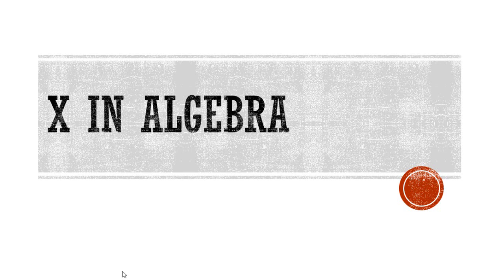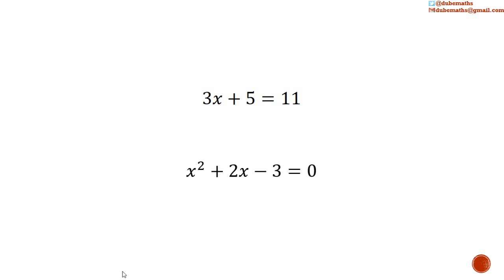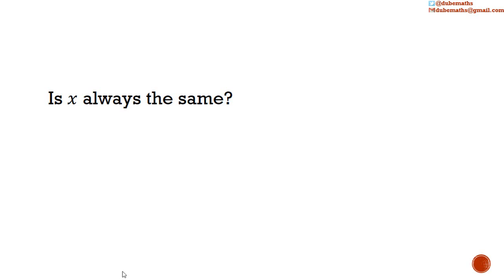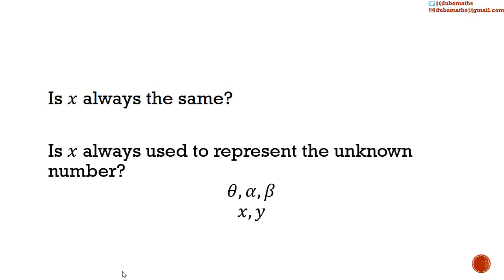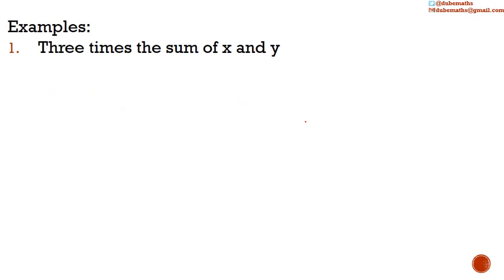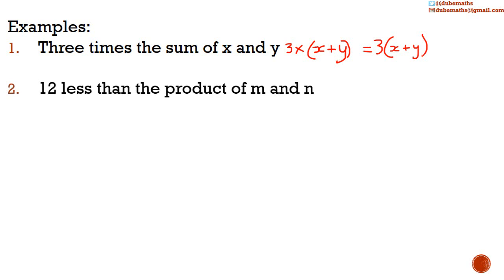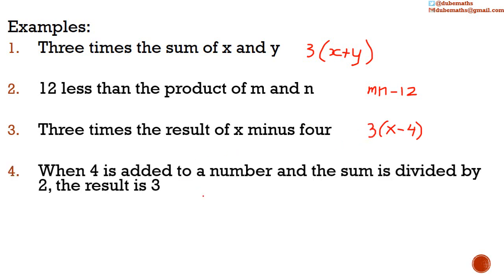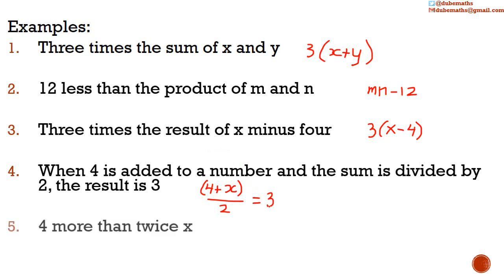x | Unknown | Translating verbal statements into algebraic expressions | Algebra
In this video we will discuss two foundation topics of Algebra – (1) Understanding the use of letters to represent an unknown number and (2) Translating verbal statements into algebraic expressions.

This topic:
ALGEBRA
1. use symbols to represent numbers, operations, variables and relations;
2. translate statements expressed algebraically  into verbal phrases;
3. perform arithmetic operations involving directed numbers;
4. perform the four basic operations with algebraic expressions;
5. substitute numbers for algebraic symbols in simple algebraic expressions;
6. perform binary operations (other than the four basic ones);
7. apply the distributive law to factorise or expand algebraic expressions;
8. simplify algebraic fractions;
9. use the laws of indices to manipulate expressions with integral indices;
10. solve linear equations in one unknown;
11. simultaneous linear equations, in two unknowns, algebraically;
12. solve a simple linear inequality in one unknown;
13. change the subject of formulae  (Including those involving roots and powers);
14. factorise algebraic expressions;
15. solve quadratic equations;
16. solve word problems (Linear equation, Linear inequalities, two simultaneous linear equations, quadratic equations);
17. solve a pair of equations in two variables when one equation is quadratic or non-linear and the other linear;
18. prove two algebraic expressions to be identical;
19. represent direct and indirect variation symbolically;
20. solve problems involving direct variation  and inverse variation.